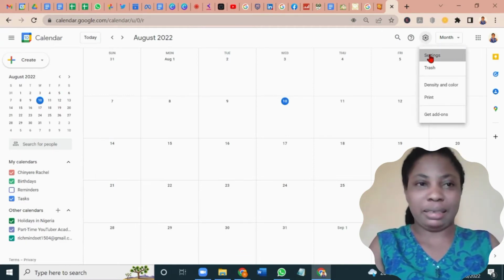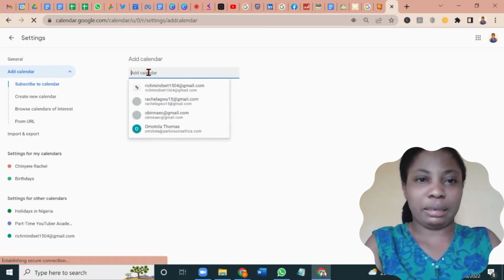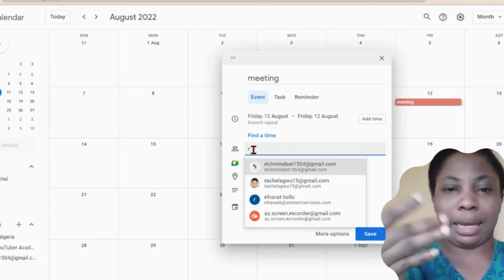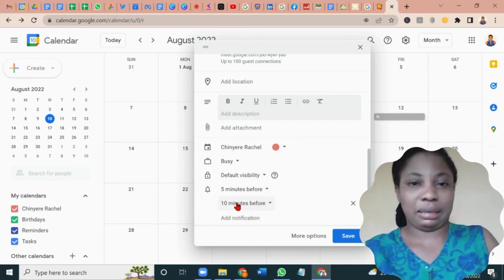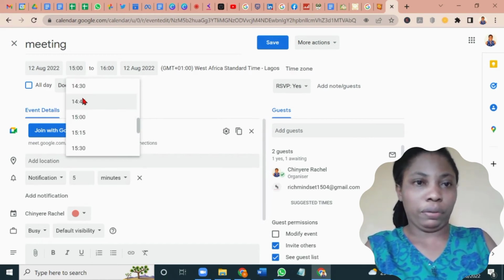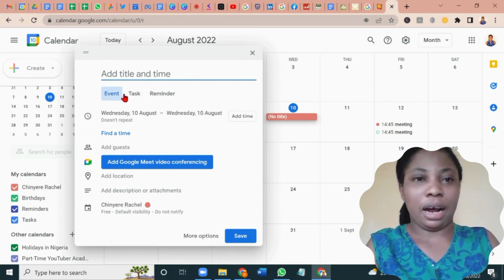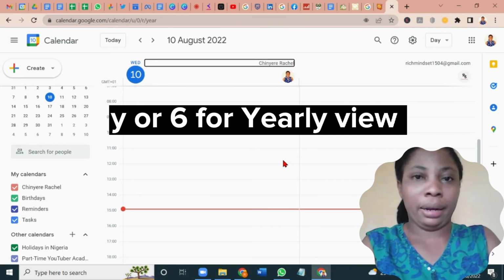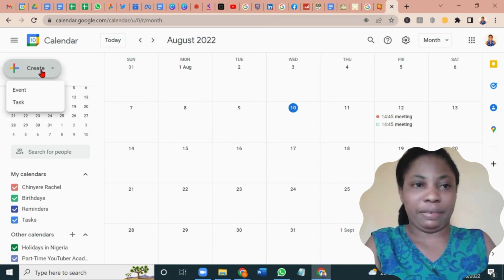How to Use Google calendar 📆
Chapters
0:00 Intro
0:19 Settings
1:33  Add another calendar 2:20 Create an event
4:55 Adding multiple notifications
6:33 Edit an event
8:05 Out of Office
8:45 Set Reminder
9:45 Keyboard shortcuts